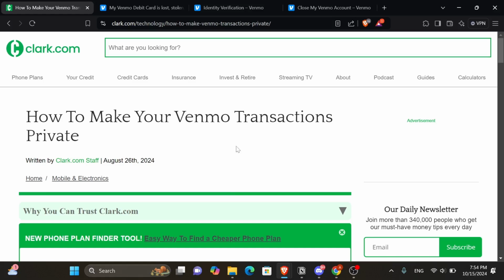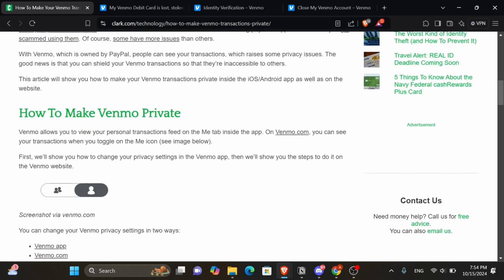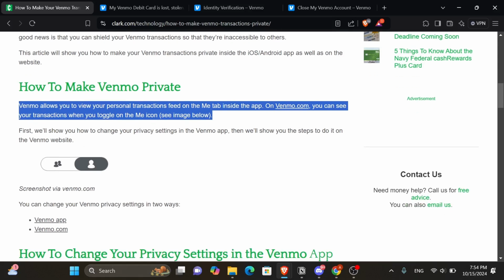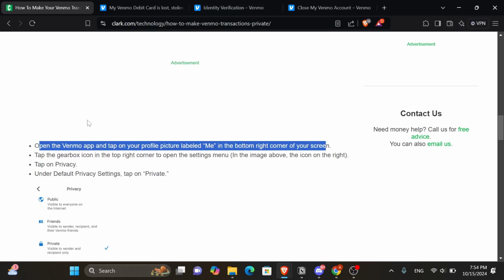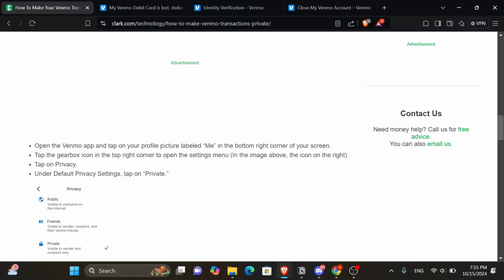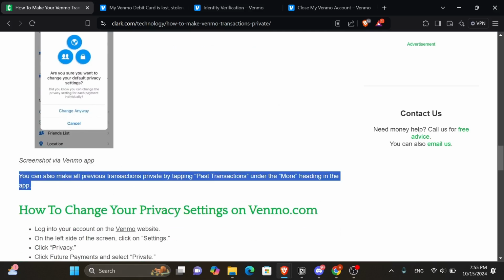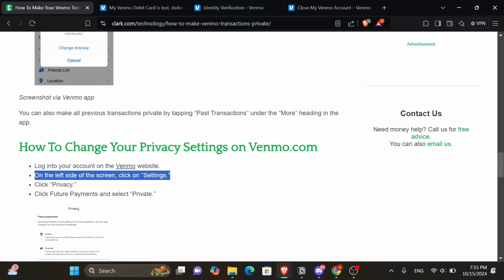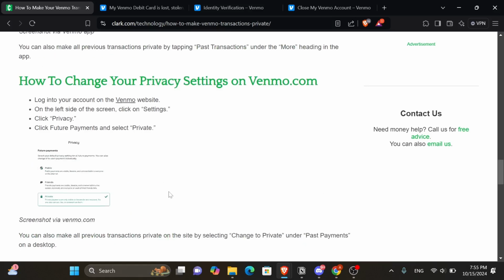How To Make Venmo Transactions Private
In this video I show you how to make venmo transactions private